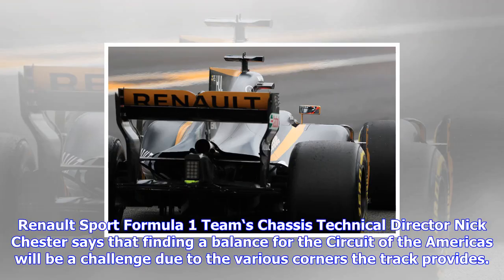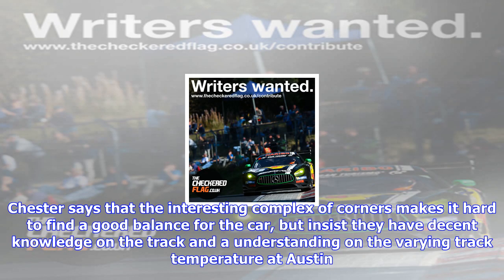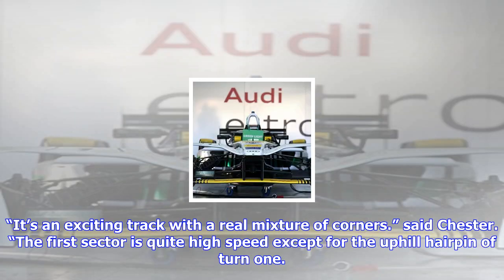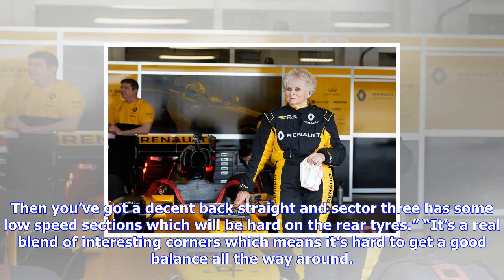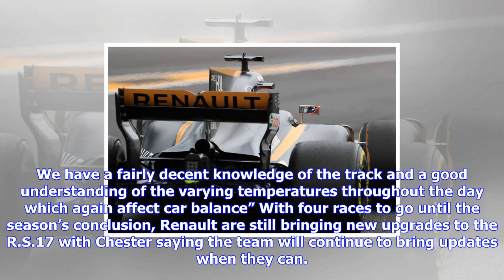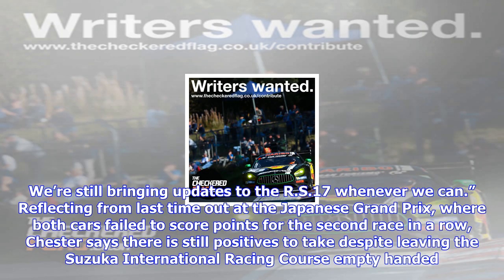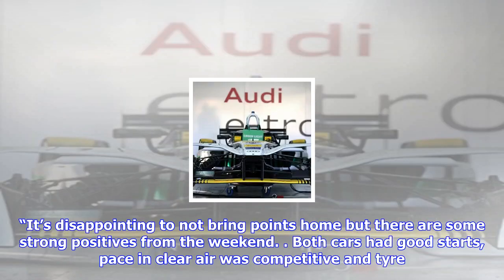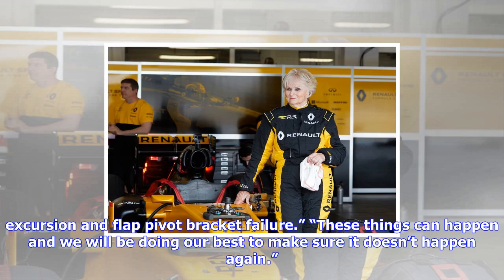Breaking News | Renault's nick chester: "we’re still bringing updates to the r.s.17 whenever we can"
Renault's nick chester: "we’re still bringing updates to the r.s.17 whenever we can"

Renault Sport Formula 1 Team‘s Chassis Technical Director Nick Chester says that finding a balance f...